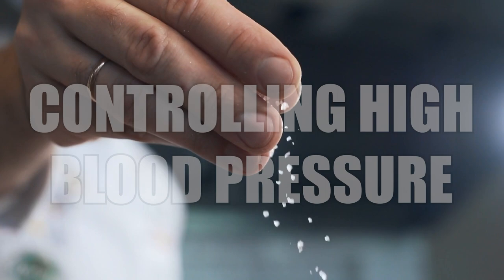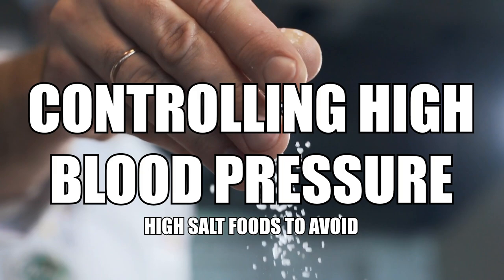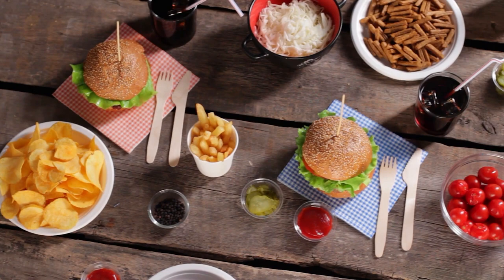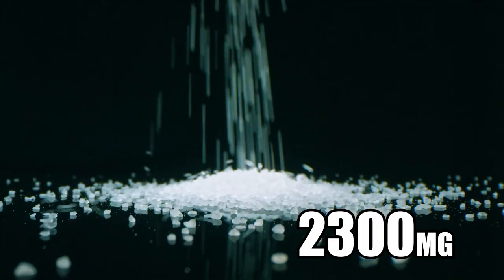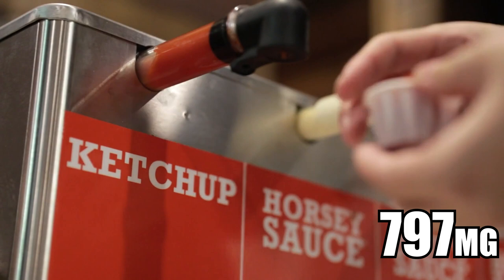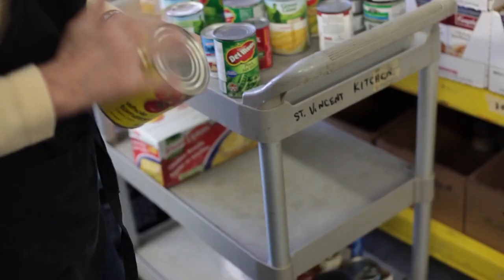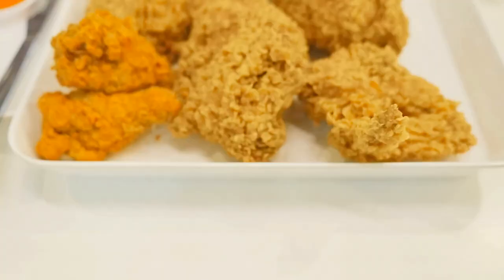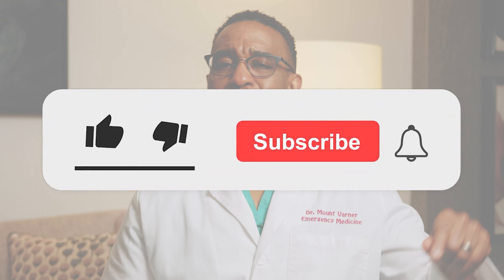Controlling High Blood Pressure: High-Salt Foods To Avoid | Emergency Medicine Physician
High salt foods are the leading causes of high blood pressure. We'll cover some of the common causes of high blood pressure as it pertains to food and what you can do to control and prevent high blood pressure by avoiding unhealthy foods in your diet. Some you probably can guess and already know with things like basic table salt and processed foods, but also some you may not. Avoiding high salt foods can help lower your blood pressure, but there's more than just that.

In this video Dr. Geoffrey, a board-certified emergency medicine physician, discusses the importance of controlling high blood pressure by reducing sodium intake in his video. He highlights that increased sodium in the diet leads to elevated blood pressure, which in turn can lead to heart disease and strokes. Recommended sodium intake ranges from 1500 to 2000 milligrams per day. Dr. Geoffrey identifies top high-sodium foods to avoid, such as table salt, ketchup, processed turkey, bread, canned vegetables, instant noodles, and fried chicken. He emphasizes that most sodium in diets comes from processed foods.

Unlocking the Secrets of Healthier Living | Maximize Your Health!

🔥 To learn more about Healthier Living, Join this "All Thing Medical with Dr. Geoffrey" Youtube Channel that provides you with TOP-SECRET STRATEGIES & TIPS for Healthier Living

And if you have any questions or comments, please leave them down below - I love hearing from my viewers and I'll do my best to respond to each and every one of you.

✅ Learn More About Dr. Geoffrey Mount-Varner
Dr. Geoffrey is an ER doctor who is a crisis and split-second decisions expert. He is a Hampton and Harvard graduate who has been featured in or on Forbes, CBS, ABC, Fox, Good Morning Washington, Good Morning Virginia, MSN, Parade, C-span, NPR, and more.

✅ Discover more on my website!